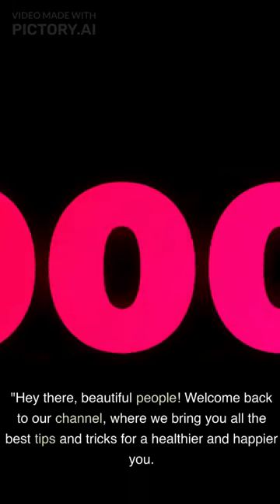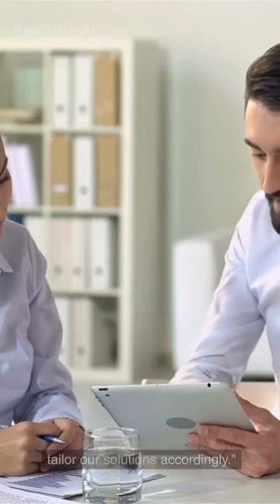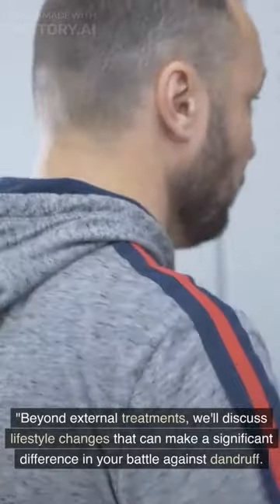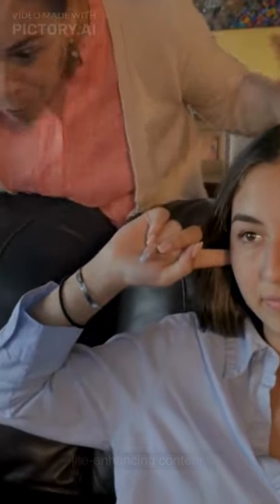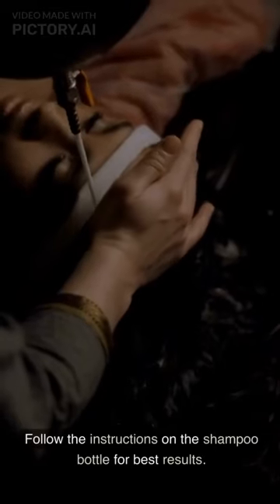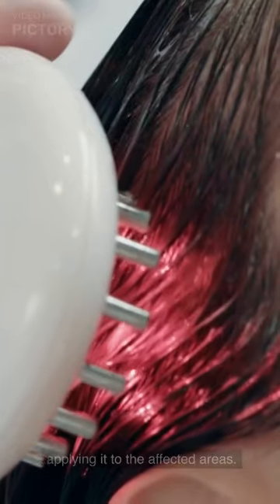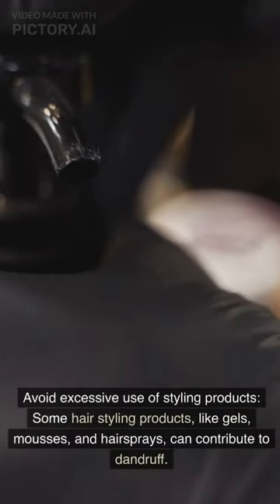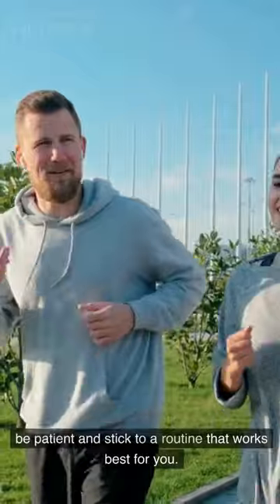"Say Goodbye to Dandruff! Effective Strategies to Banish Flakes for Good"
In this video, we're diving deep into the world of dandruff and sharing effective strategies to help you banish those pesky flakes for good.

Dealing with dandruff can be frustrating and impact your confidence. But fear not! We've got you covered with a comprehensive guide on how to get rid of dandruff.

Join us as we explore the root causes of dandruff, including dry scalp, fungal infections, and stress, so you can better understand the underlying factors contributing to this condition. Armed with this knowledge, we'll guide you through a range of remedies and techniques to tackle dandruff head-on.

Discover the power of anti-dandruff shampoos and learn how to choose the right product for your specific needs. We'll break down the active ingredients that effectively combat dandruff and give you insider tips for maximum effectiveness.

But that's not all! For those seeking natural solutions, we'll also explore home remedies and DIY treatments using simple ingredients found in your kitchen. From essential oils and scalp massages to soothing masks, we'll show you how to harness the power of nature to alleviate dandruff.

In addition to external treatments, we'll discuss lifestyle changes that can make a real difference in your fight against dandruff. Learn how to manage stress levels, adjust your diet to promote a healthier scalp, and implement proper brushing techniques for optimal scalp health.

Throughout the video, we'll share inspiring success stories from individuals who have conquered their dandruff. Their journeys will motivate and encourage you on your own path to a flake-free, confident, and healthy scalp.

It's time to say goodbye to dandruff and hello to a vibrant, dandruff-free you! Join us on this journey and let's reclaim your scalp health together.